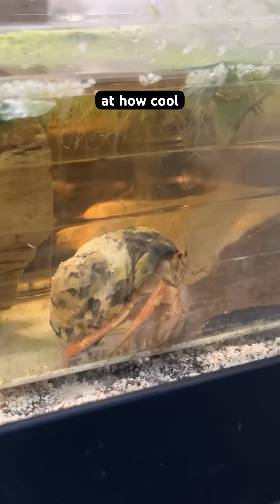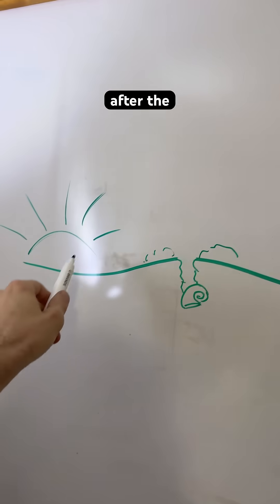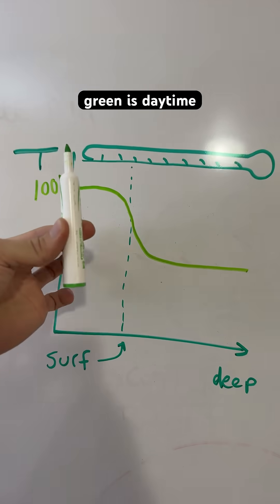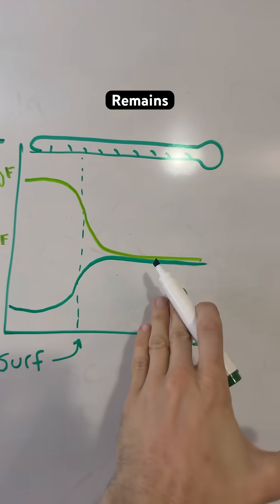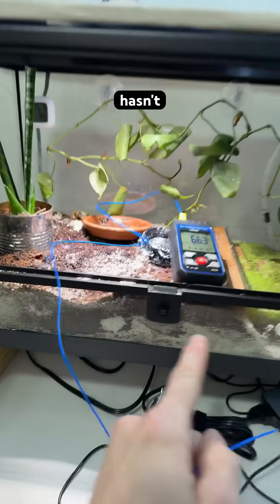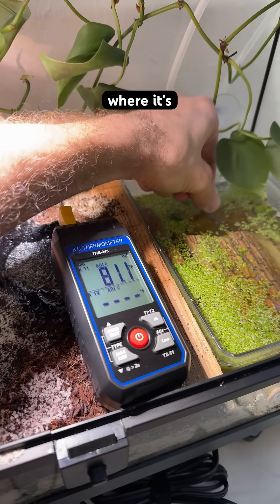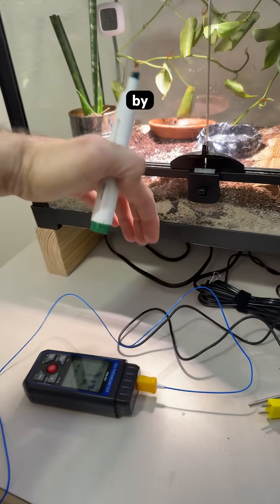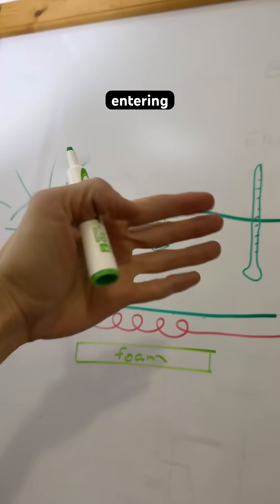a hermit crab is just a walking thermometer 🌡️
Hermit Crabs can teach us about heat transfer.  In my observations they perform burrowing to regulate temperature.

[setup]
-the tank is slightly cold for the crabs now.
-a 20 watt heater film is newly installed at the floor
-the sand takes time to get warm, so it’s only about 78F
-the water,  however, became warm first, at 81 F
-small crab took his first swim ever (in 2 months)
-he located the warmest part of the whole terrarium, at the floor of the pool.

[takeaway]
inside my terrarium we only have a temperature indicator of one point location, in the air.  Without additional sensors, we can observe the crabs behavior to learn more about the tank temperature profile.  Usually they burrow to cool down in the day or warm up at night.  That means our common pet setup is very strange to them, having the heat source below the sand.  If your crab always moves to one location in the tank, your crab maybe seeking a temperature you have not provided in his space, and you may need to adjust it.

[shop]
here’s the link to my heater plate if you want to hack one apart for a project.